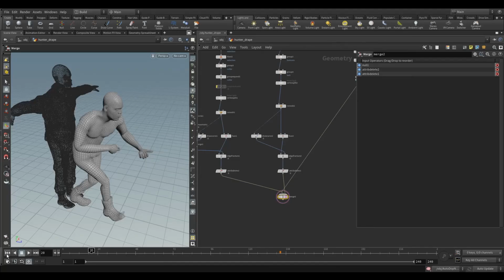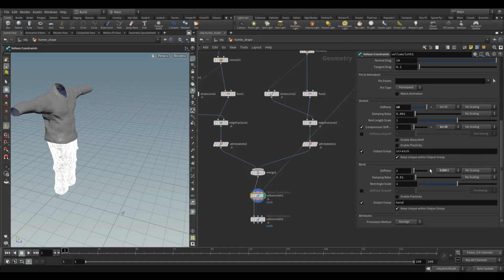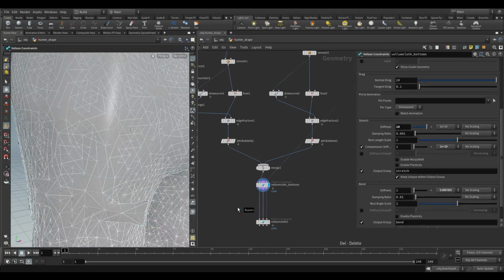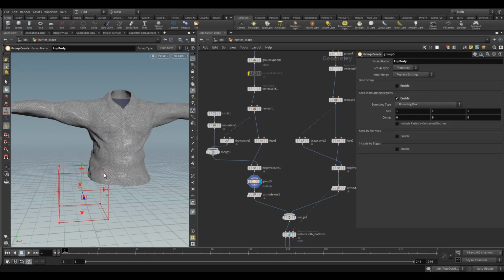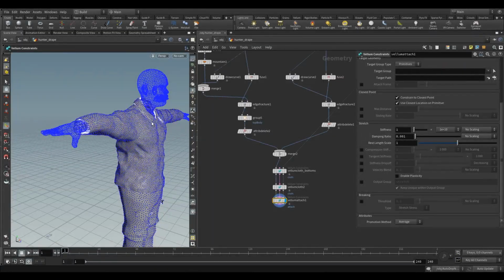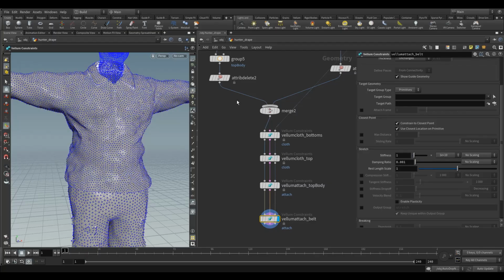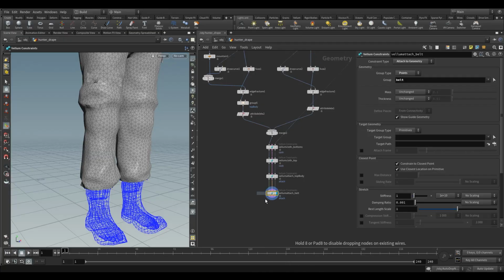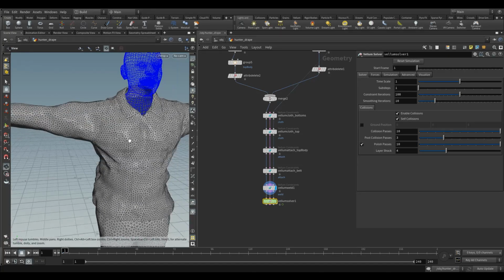module ii week 02 06 setting the cloth constraints v1 1080p